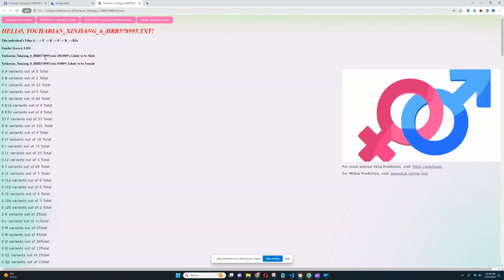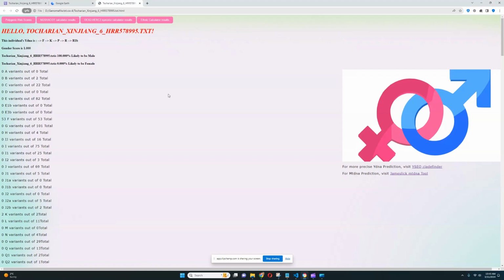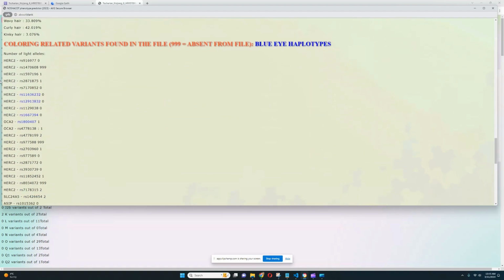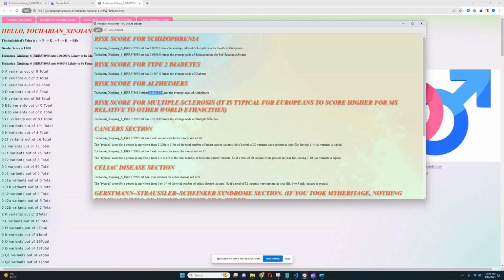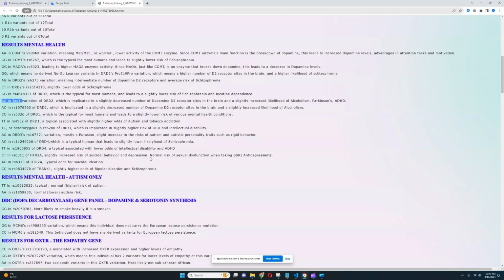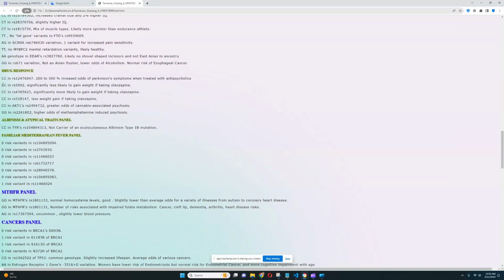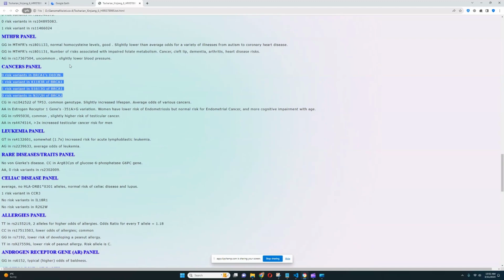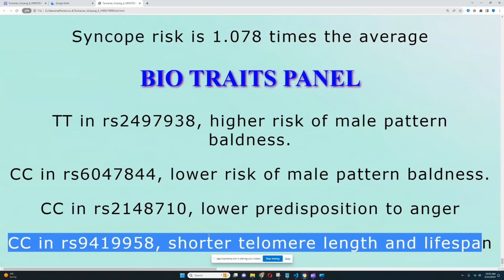DNA + Traits of Tocharians (PART 5)